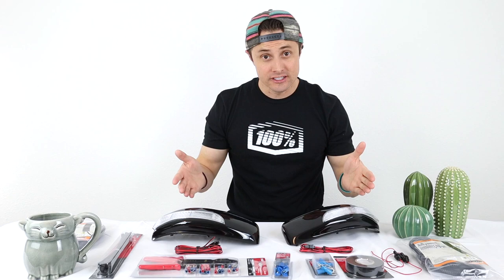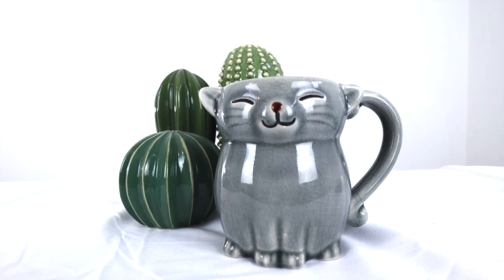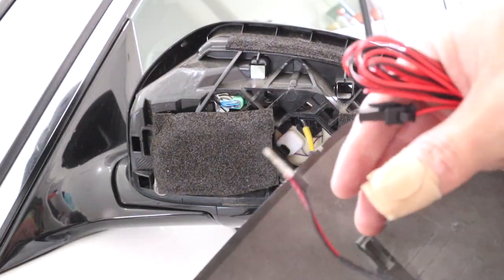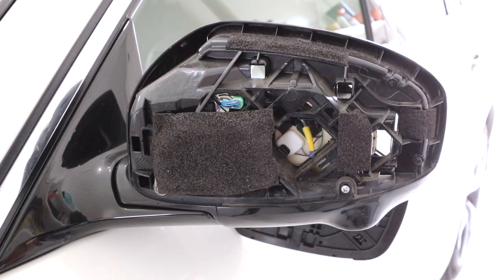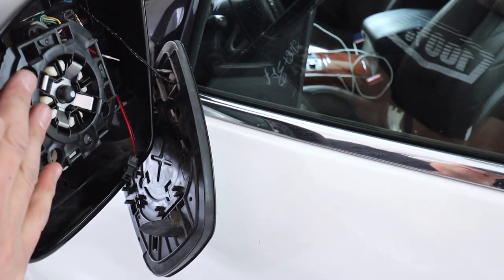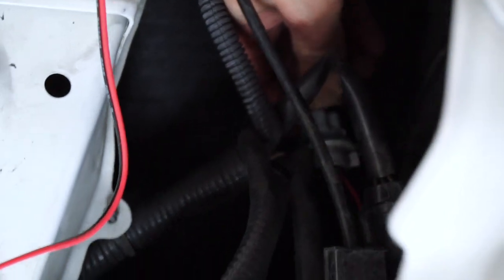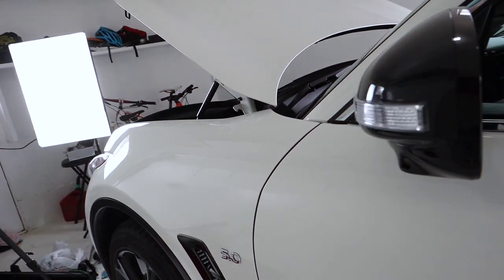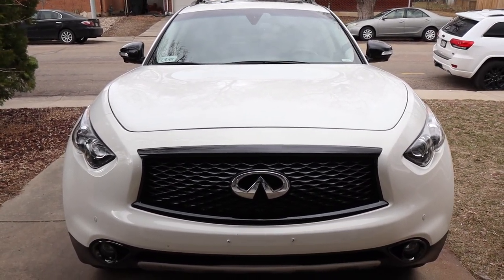How to install LED Mirror Covers Infiniti QX70 FX50 FX37 FX35 2009-2017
PSA!!!  IF YOU HAVE THE AUTO FOLDING MIRRORS PLEASE FOLLOW THE WIRING INSTRUCTIONS IN THE SECOND VIDEO!

This video is about LED Mirror Covers Infiniti QX70 FX50 FX37 FX35